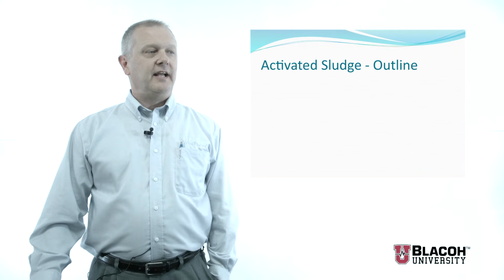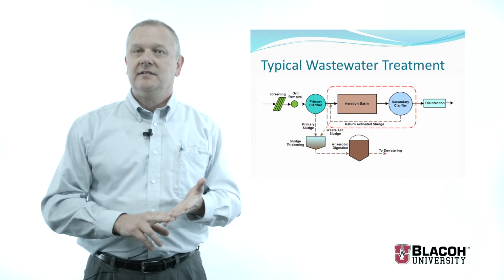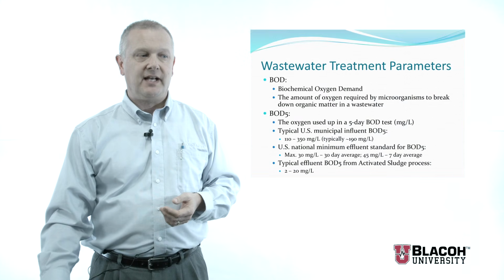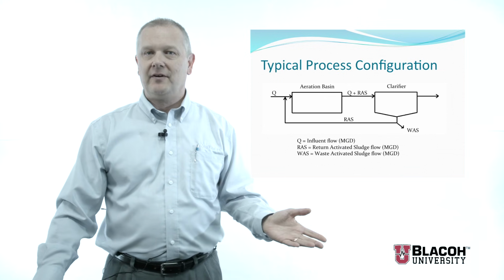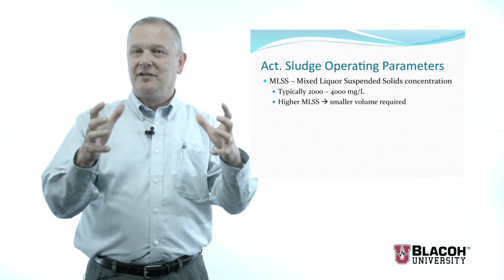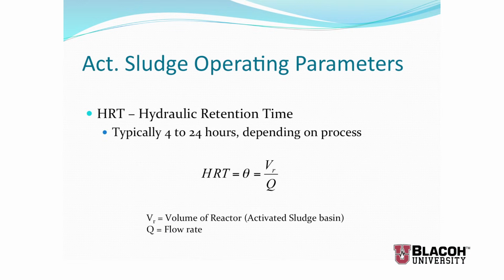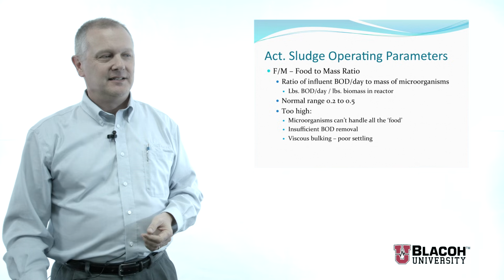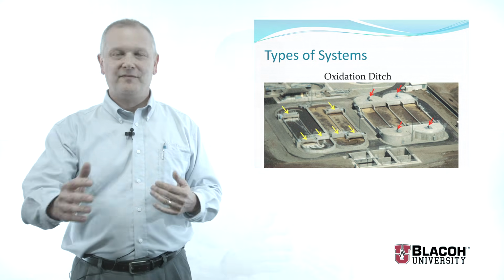All Things Water Course I, Activated Sludge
Advance your industry knowledge and expertise with All Things Water video courses featuring water treatment processes, water sector innovations, environmental challenges and public policies impacting the water industry. The first video in this series covers the activated sludge process, the main secondary biological process used in virtually all wastewater treatment plants worldwide.